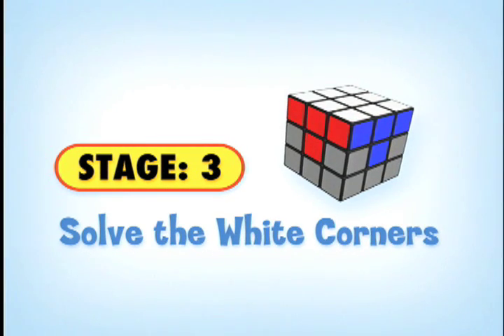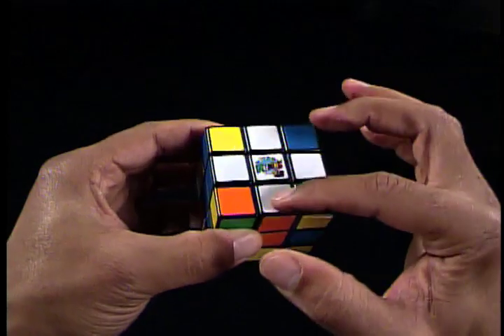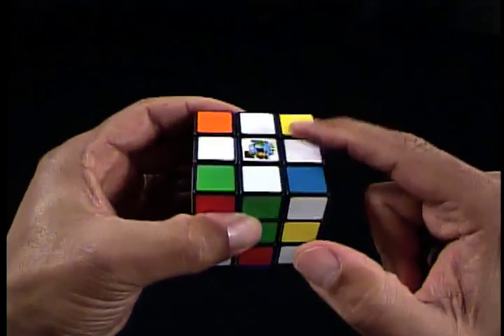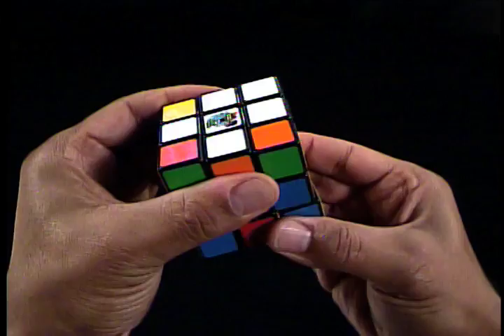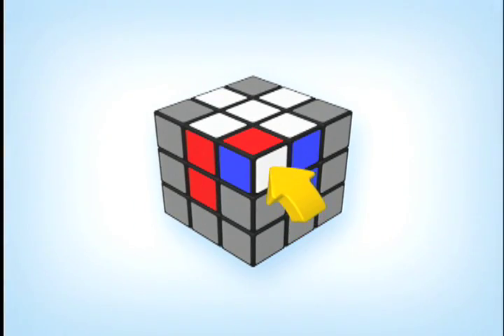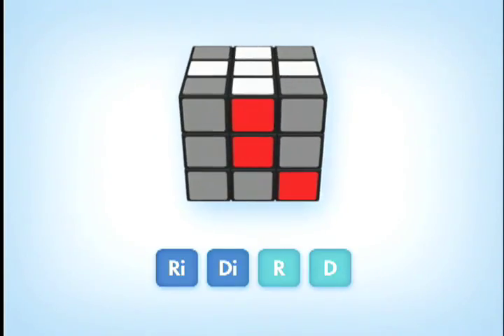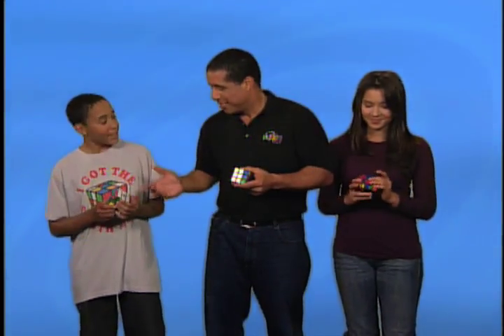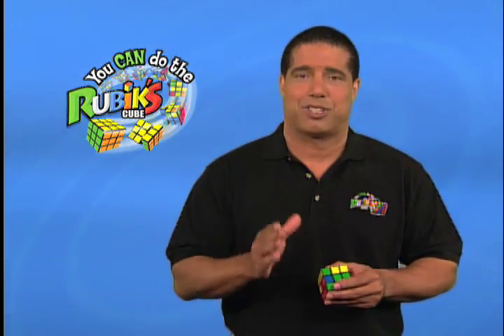Stage 3: Solve the White Corners of the Rubik's Cube